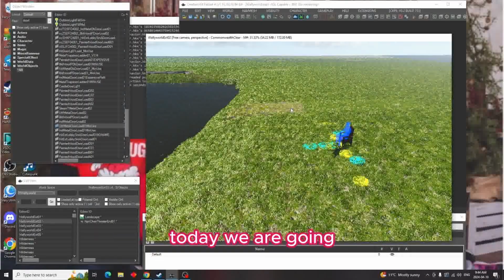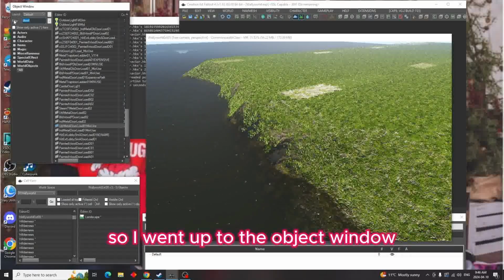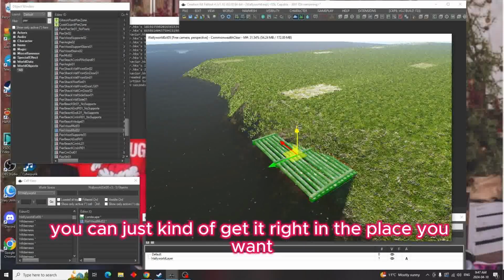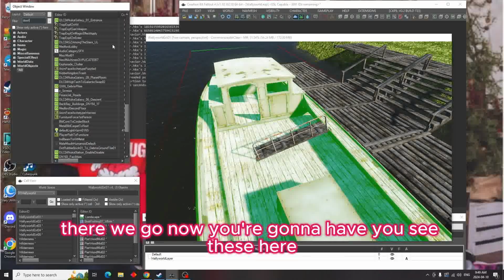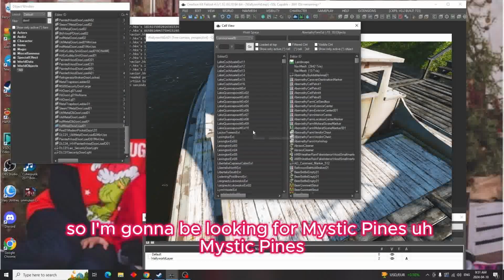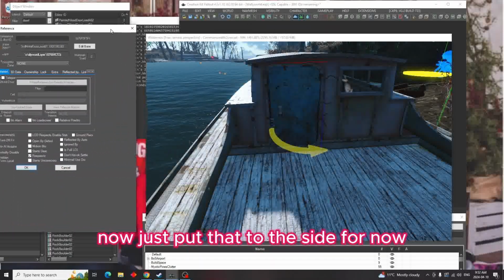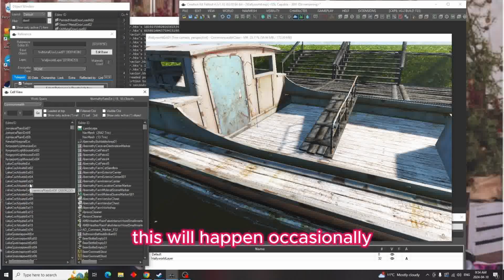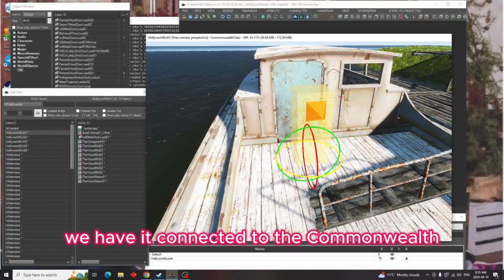Making Your own World Space Settlement In Fallout 4 Part 3 Connecting World Spaces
In part 3 we will be learning how to connect our world space to the commonwealth